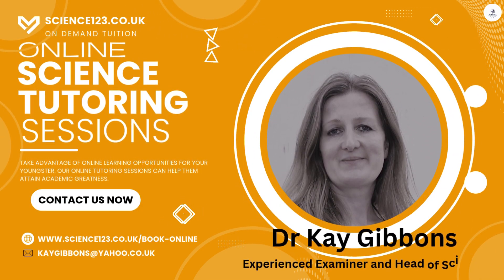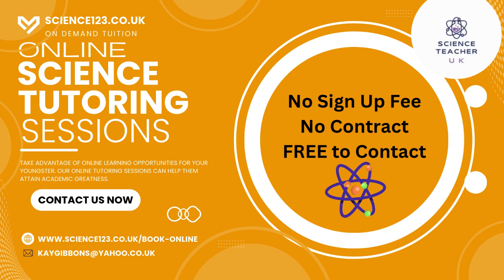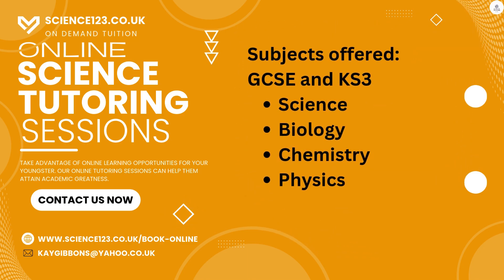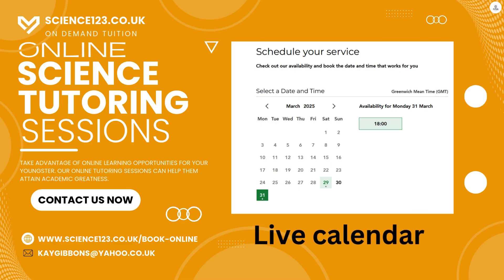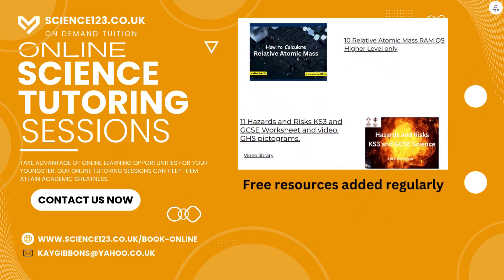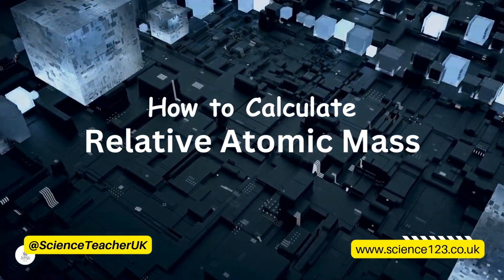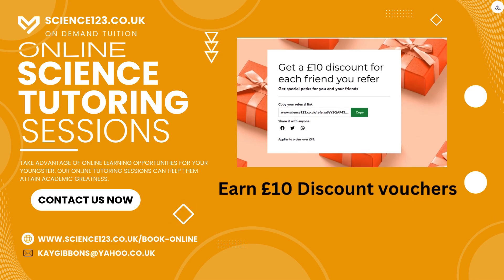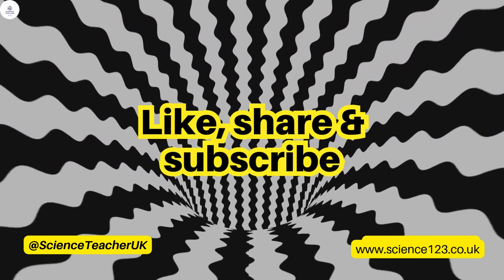Contact for Free On Demand UK Science Tutor near me GCSE Science & A Level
Free to contact UK Science GCSE and A Level Tutors.  No contract or referral fee unlike most other tutoring websites.  Alternatively, you can find me on First Tutors if you search for tutors in Bridgnorth and pay a £29.99 release fee for my details, but why when you can contact me for free?

online GCSE science tutor
best GCSE science tutors near me

Online using Zoom.

Video library and free resources.

You can also buy a gift card for someone else.

Earn £10 vouchers.